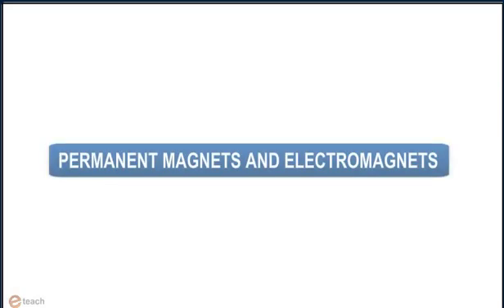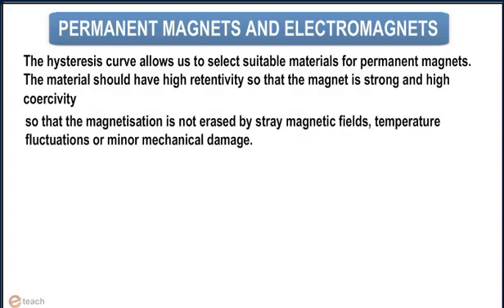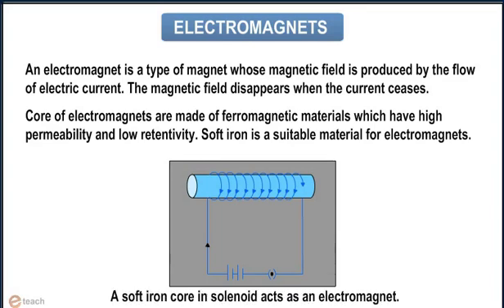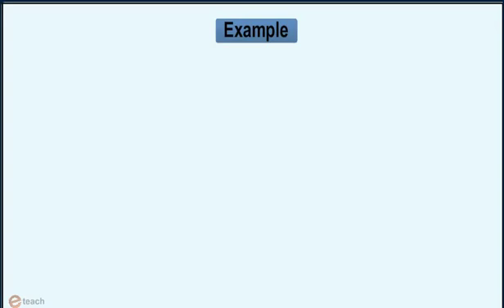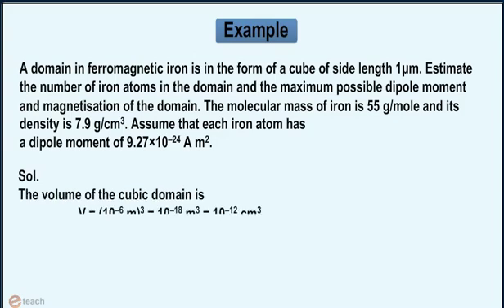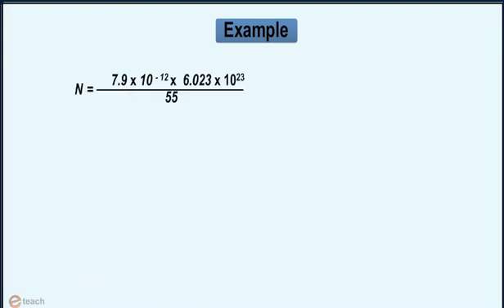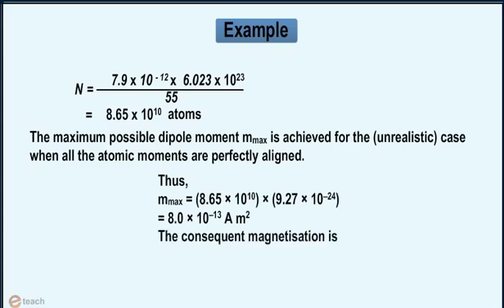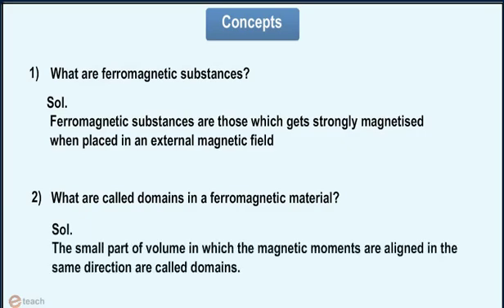MAGNETISM AND MATTER 16